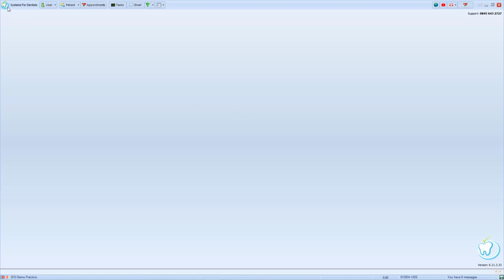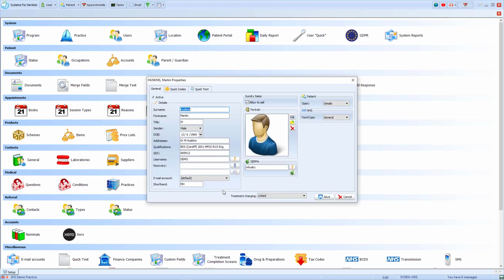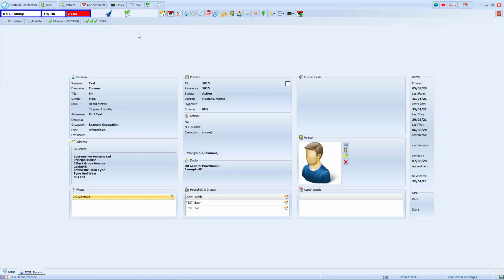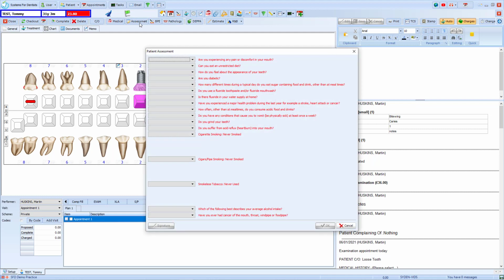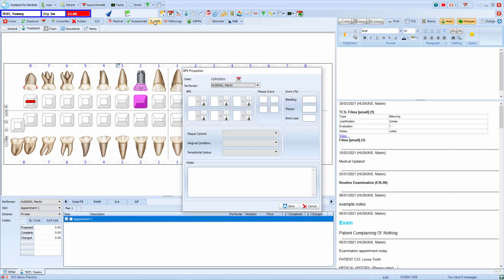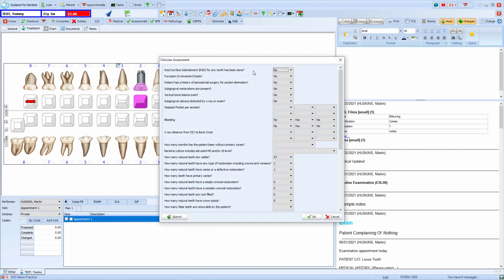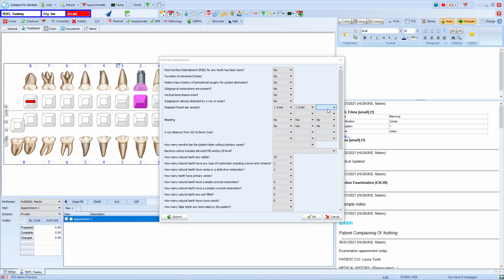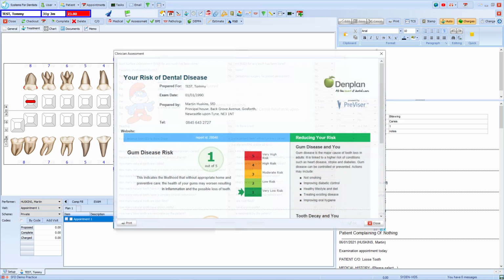How To Use DEPPA in SfD